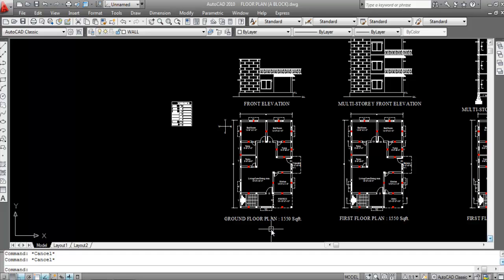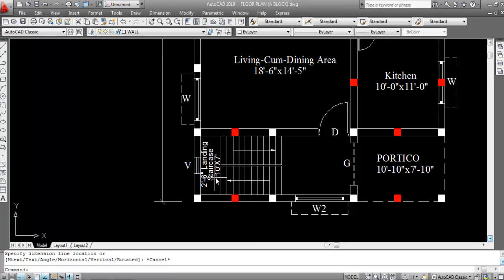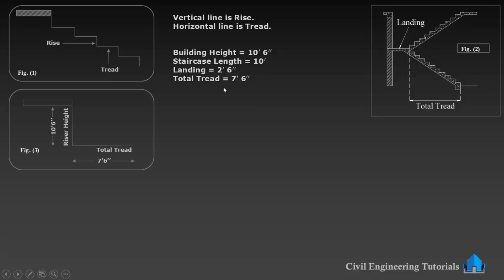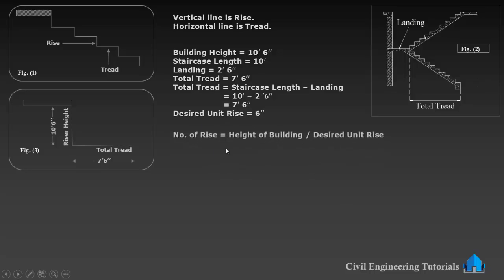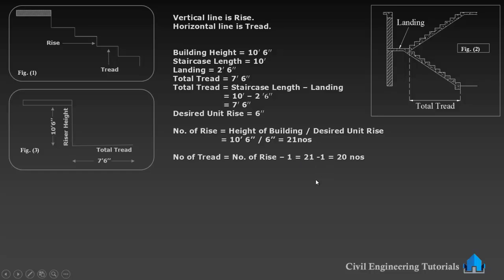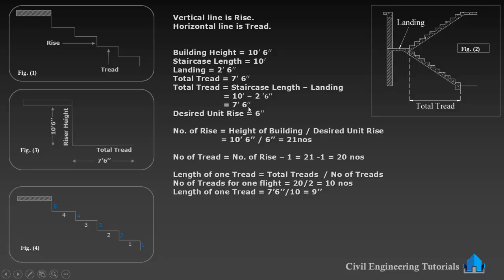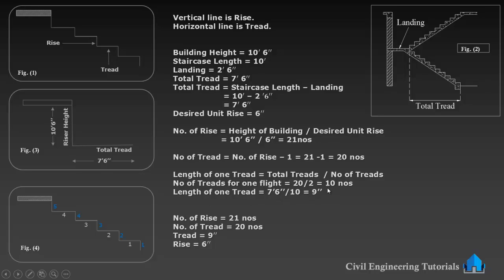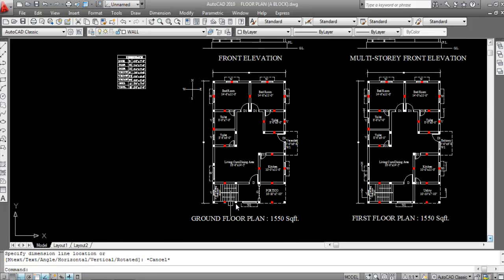How to calculate number of Rise and Treads of Staircase || Building #2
PlayList : Complete Building Drawing in AutoCAD || Building #2

This play list will cover the below videos
1. How to draw a Site Plan of building in AutoCAD
2. How to draw Floor Plan of a Building in AutoCAD
3. How to draw Floor Plan of a Multi Storey Building & Add BLOCKS using Design Center
4. How to provide columns in building drawing AutoCAD
5. How to draw Front Elevation of Multi-Storey Building in AutoCAD
6. How to draw Sectional Elevation of a Building AutoCAD
7. How to Draw Footing Foundation Of Wall in AutoCAD
8. How to calculate  number of Rise and  Treads of Staircase
9. How to draw Sectional Elevation Of Staircase in AutoCAD
10. How to draw RCC Column Layout Plan in AutoCAD
11. How to draw BEAM Layout Plan of a Building in AutoCAD
12. How to draw Rear Elevation of a Multi-Storey Building in AutoCAD
13. How to draw East Side Elevation of a Multi Storey Building in AutoCAD
14. How to draw West Side Elevation of a Multi-Storey Building in AutoCAD
15. SUBMISSION Drawing of Building